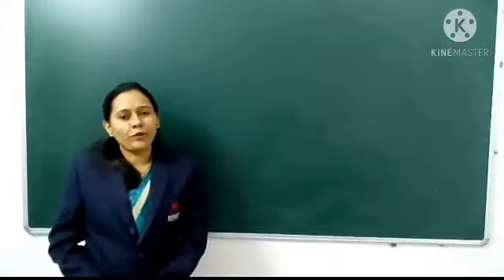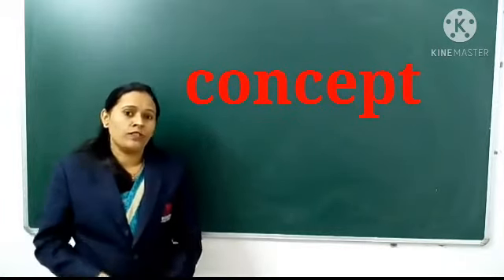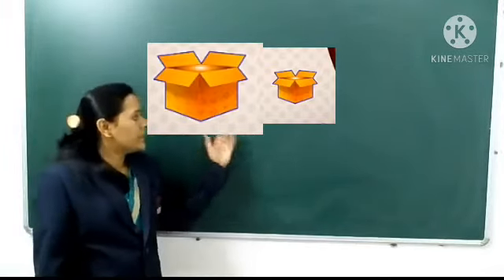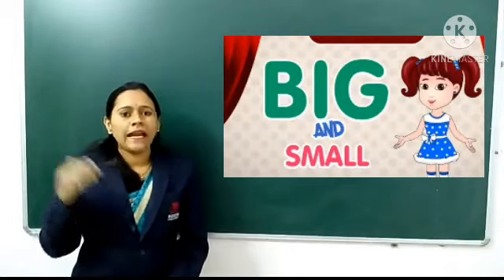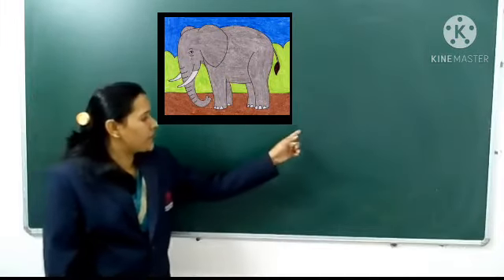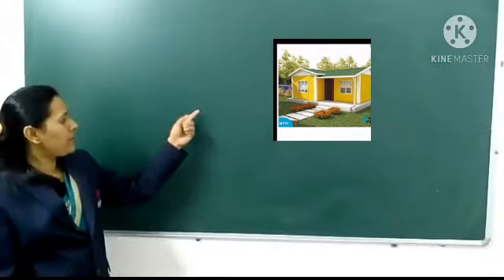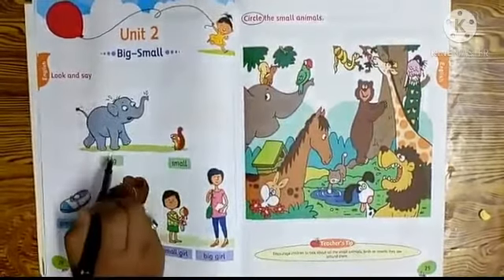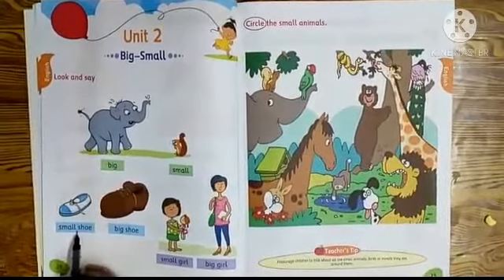Concept of big and small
By Miss Sayali Modern Public School, Umarkhed